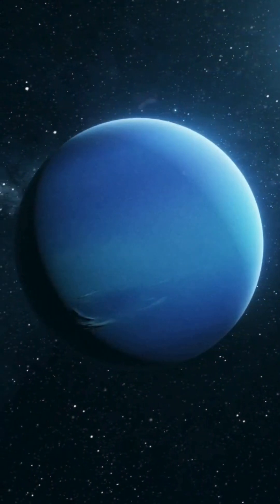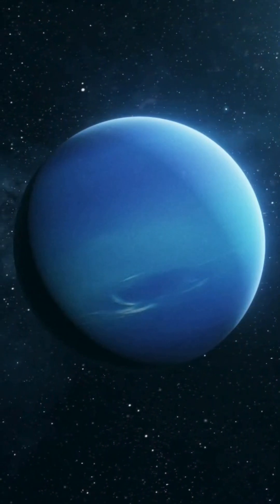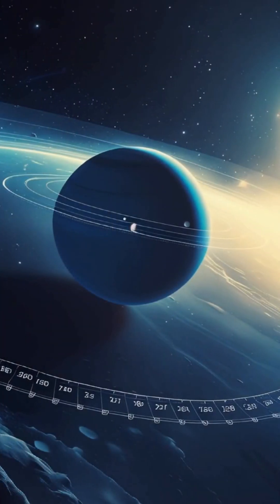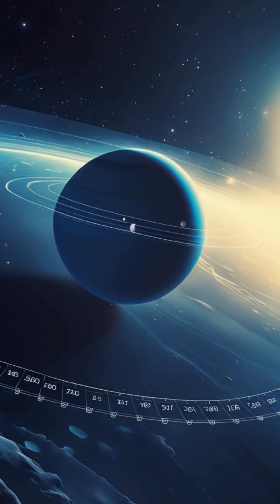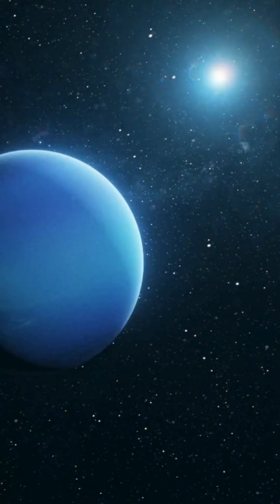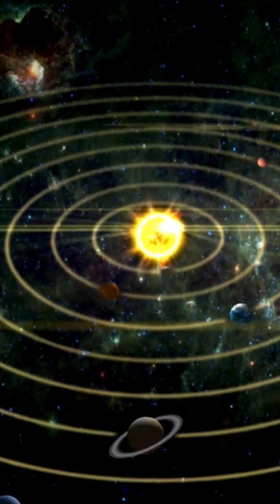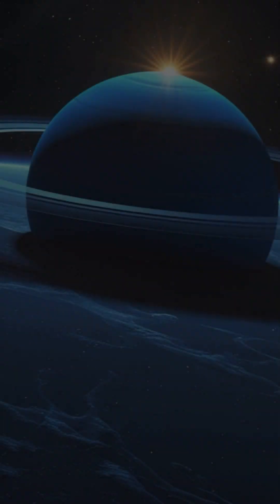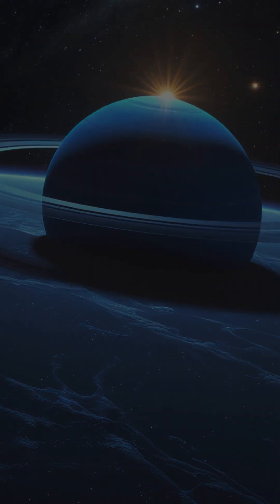3 MIND BLOWING FACTS NEPTUNE SHORT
Neptune is the mysterious giant at the edge of our solar system, and it’s full of mind-blowing surprises! 🔵 From the fastest winds in the solar system to actual diamond rain and a year that lasts 165 Earth years, these three insane facts will change the way you see this icy planet! 🚀✨